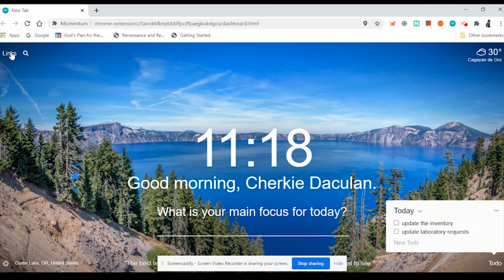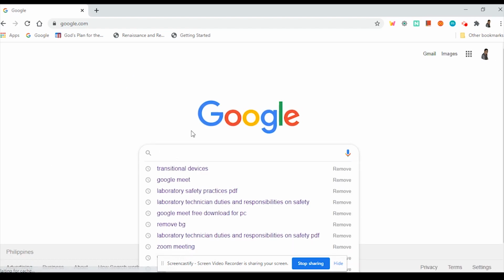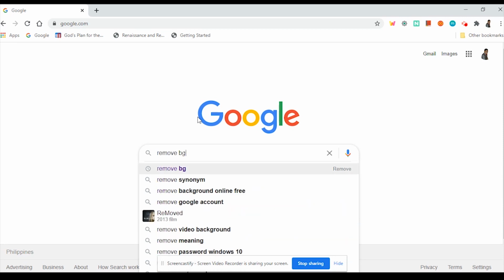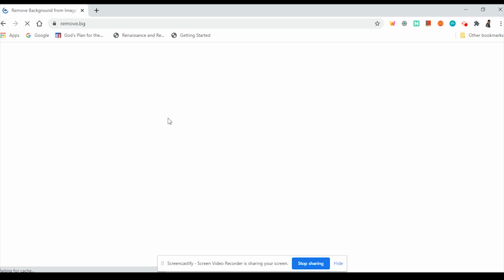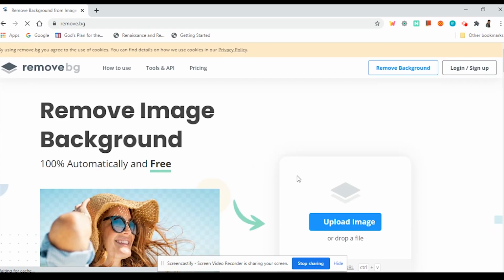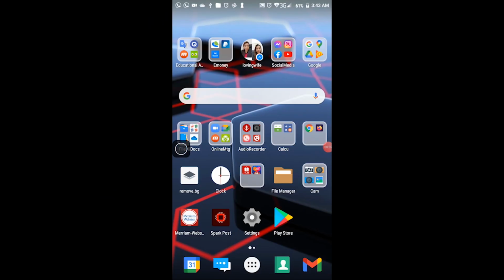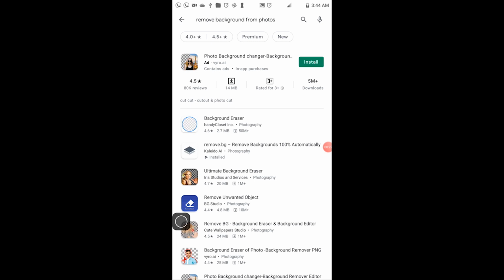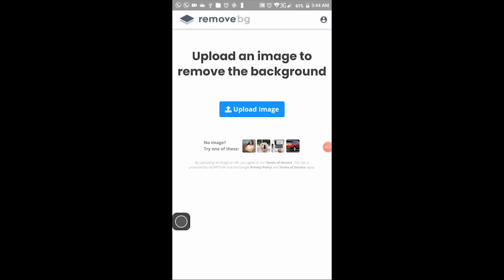Remove photo background | Remove Picture Background | Remove Image Background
Remove Picture Background, Remove photo background, Remove image background made easy and simple.

Remove Picture Background, Remove photo background, Remove image background in just 5 seconds.

Remove Picture Background, Remove photo background, Remove image background is absolutely free.

Remove Picture Background, Remove photo background, Remove image background need not photoshop skills.

Phone: just type in Play Store Remove BG

Time Stamps:
00:00​​ Introduction about this Video
00:09​​ Short YouTube Channel Intro
00:27 Website of Remove BG in the computer
01:02 Upload a photo to illustrate how to remove background
01:49 Install remove BG app in Android phone
02:06 Illustrating how to remove through Phone
02:52 Outro

About MuscleTech Tutorials

I’m Cherkie Daculan, 44 years old, Married with 2 lovely and beautiful sons.
I am an Industrial Electronics Technician.
In this channel, you will learn Informative, Technical stuffs and Personal Workout Training Videos, and some personal blogs...
I hope you will enjoy what this channel can offer.